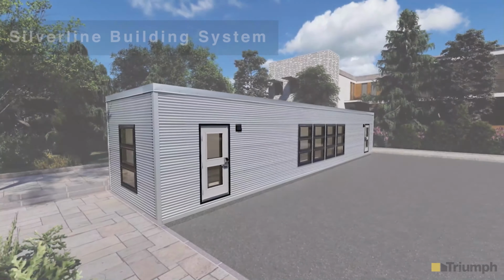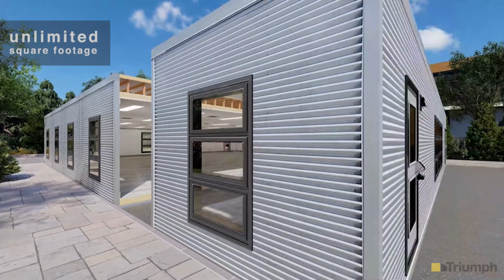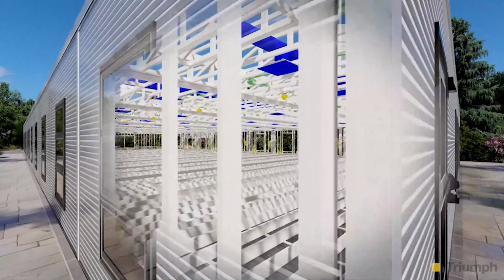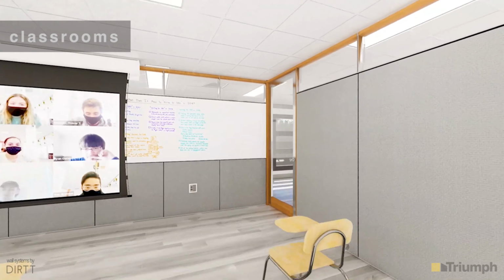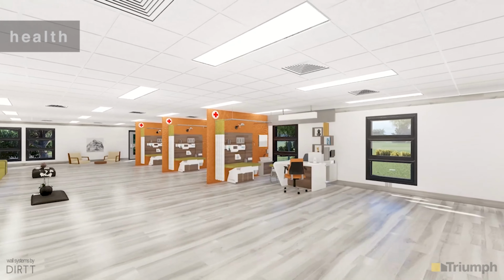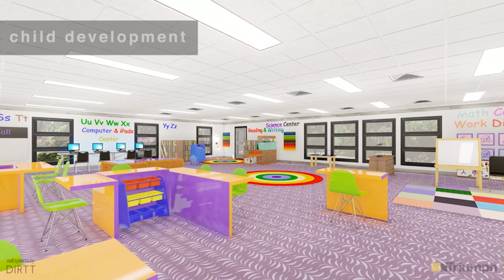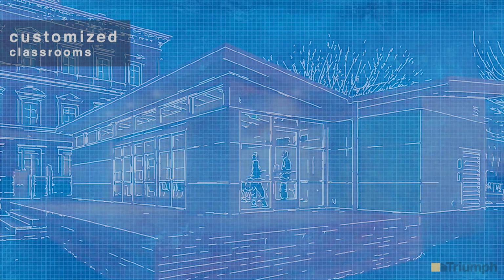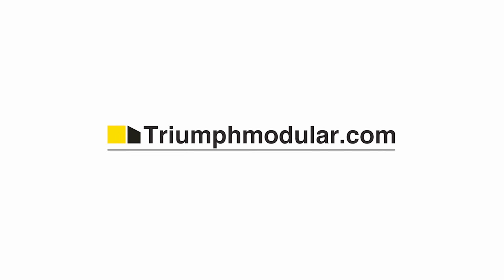The Silverline Modular Building System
Rethink Modular with the Silverline Building System.

See the Silverline Building System grow in this video from a single unit up to unlimited square footage. The open floor plan can be configured for classrooms, offices, health clinics, and more. Silverline Buildings can be purchased or leased.

Silverline Modular Buildings can be used as a temporary solution, set lightly to the foundation, which gives you the flexibility to relocate the space at a later date. However, if you choose Silverline as a permanent solution, we can set it permanently on its foundation, too.

FEATURES:
Near infinite configuration options from single wide to multiplex
Improved air quality/ventilation, thermal, noise & moisture control
Excellent lighting

OPTIONS:
Custom build-outs available (restrooms, offices, and more)

SINGLE UNIT MEASUREMENTS:
12×60 ft
720 sq ft